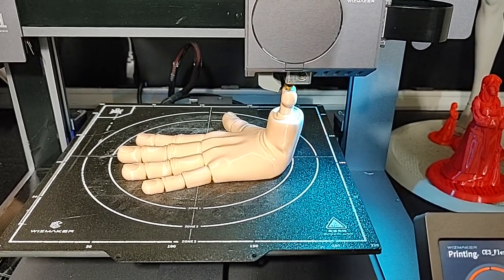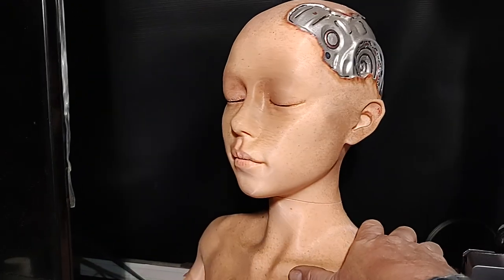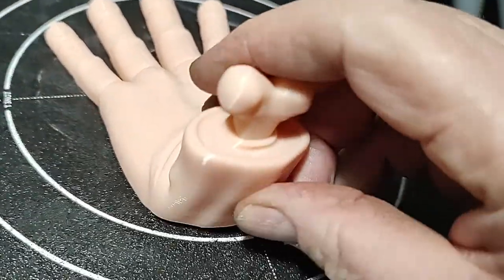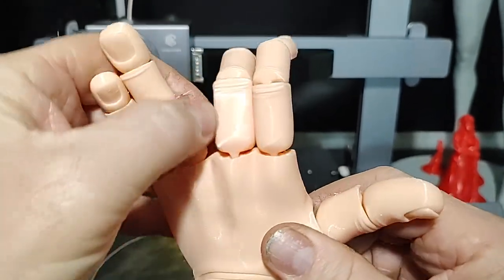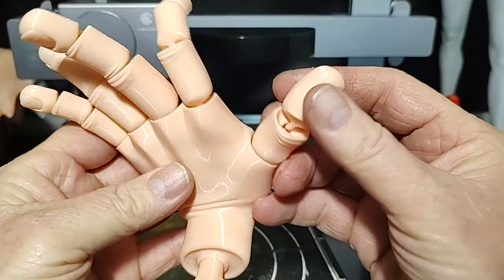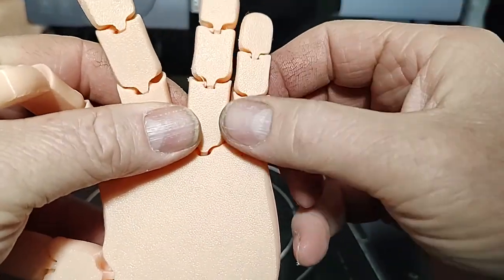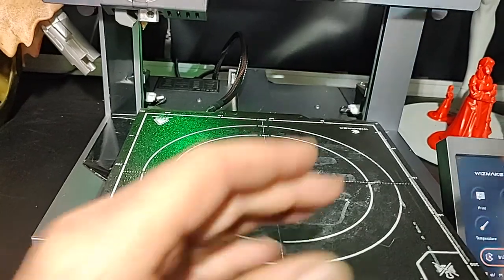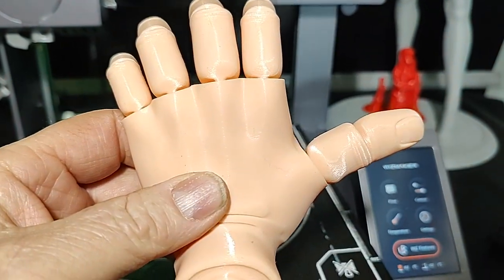Flexi Factory model on the Wizmaker P1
Finishing up a fun print on the talking printer 🤪 Wizmaker P1.